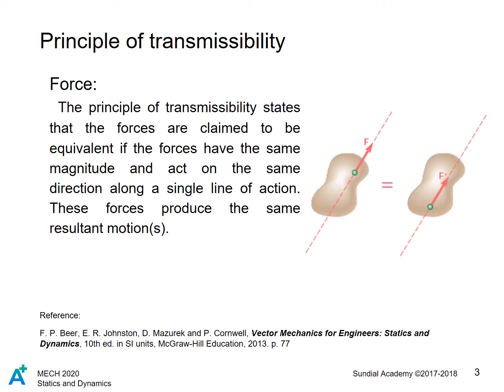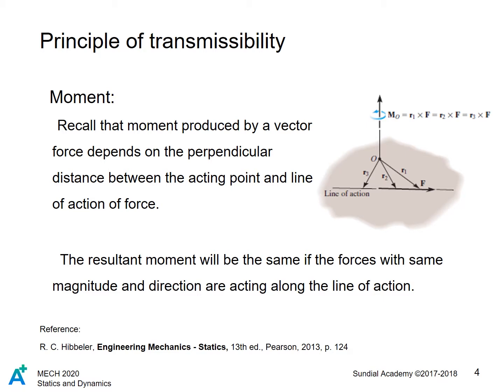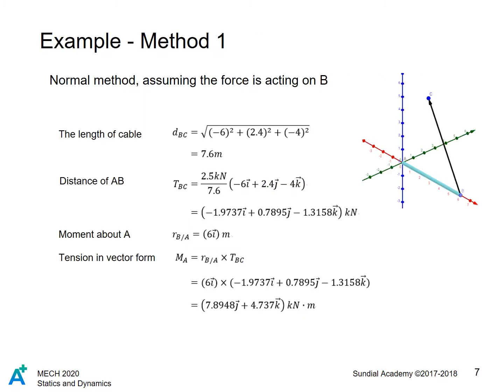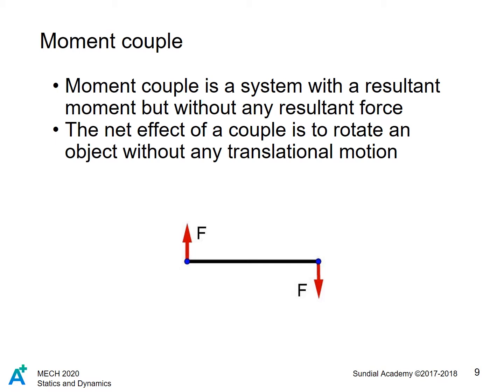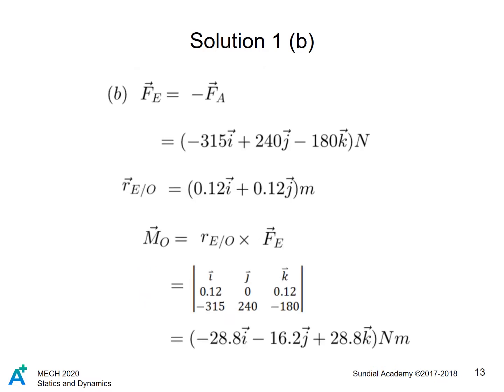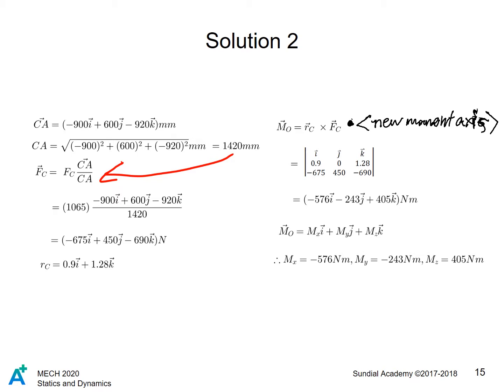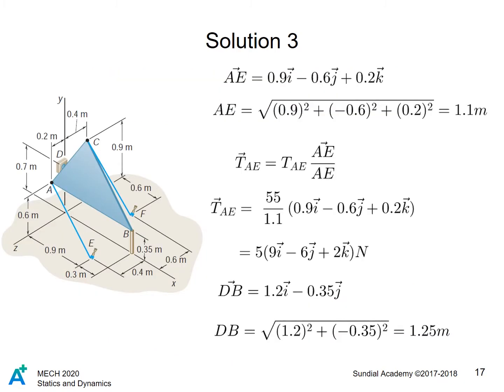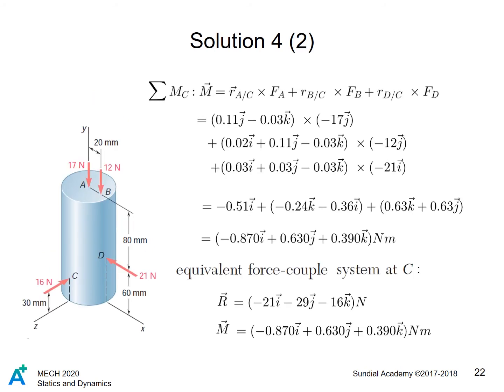Tutorial 3 MECH2020 vid